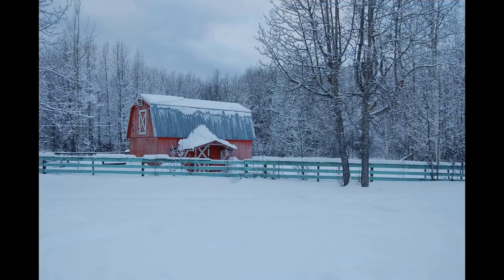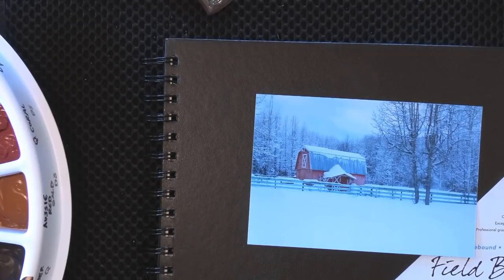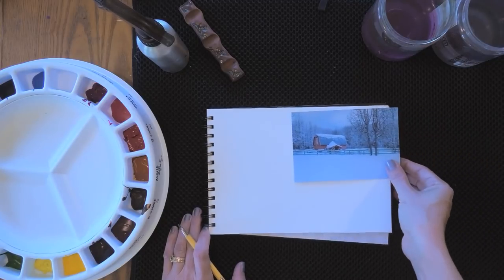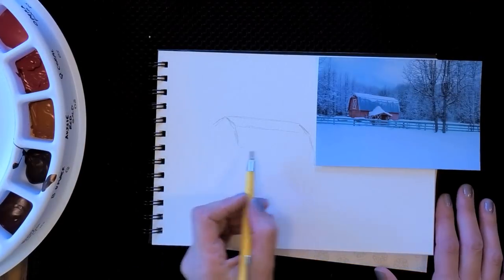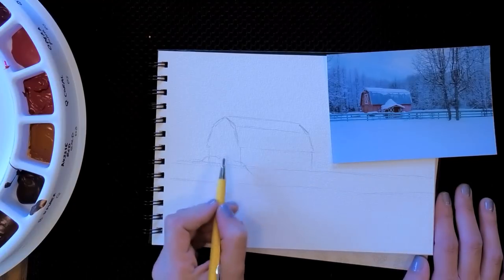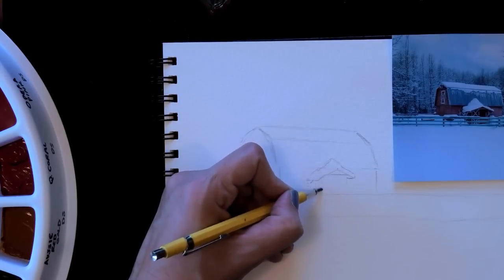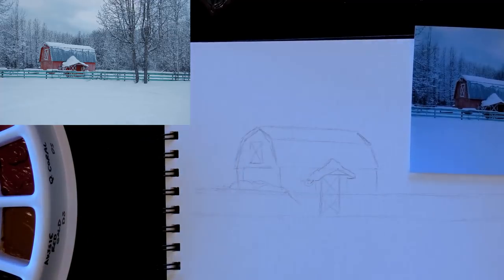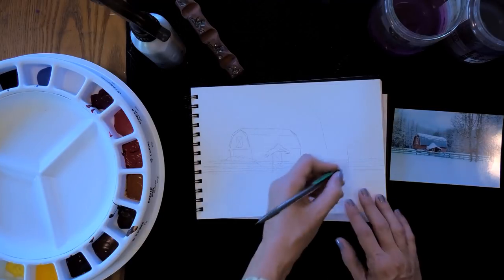Paint a Winter Barn Scene in Watercolor Part 1: Start with a Pencil Sketch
A good sketch can make realistic watercolor painting so much easier. In this lesson we'll talk about how to create a quick sketch based on a reference photo and some tips for composing a balanced painting.

* Pentalic Watercolor Field Book

* Brush: Princeton Elite #10 Round, #4 Round

* Daniel Smith Watercolor Paint: Quinacridone Coral, Indigo

* QoR Watercolor Burnt Umber, Cobalt Teal, Ultramarine Violet